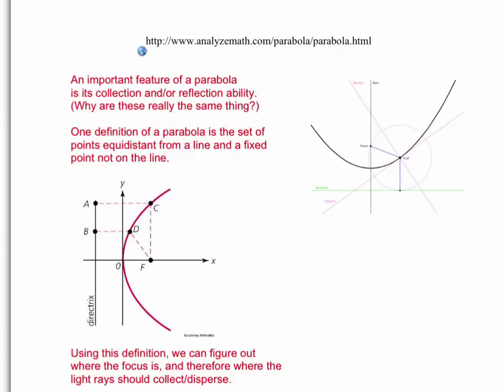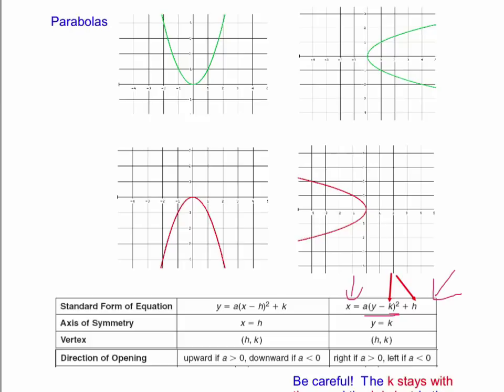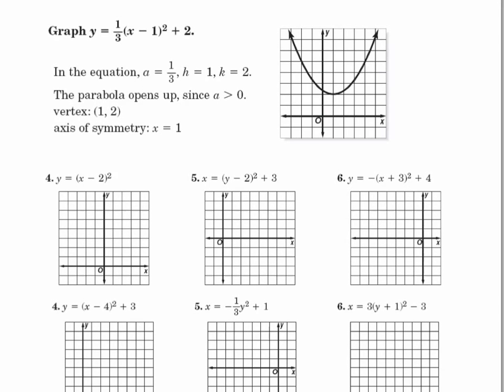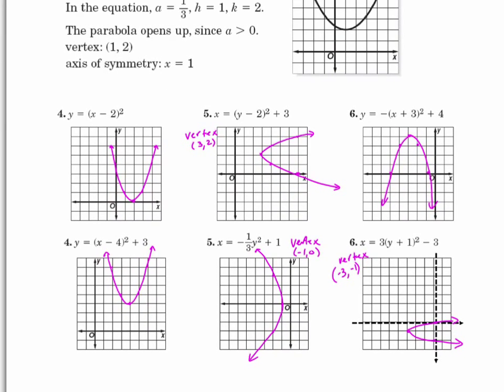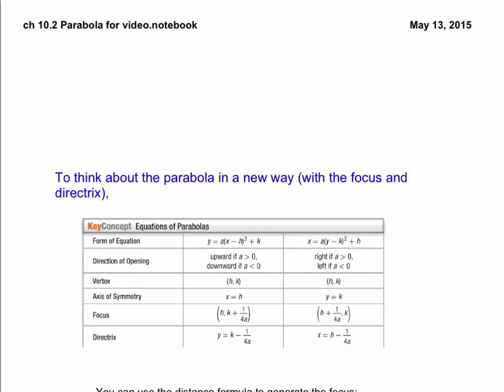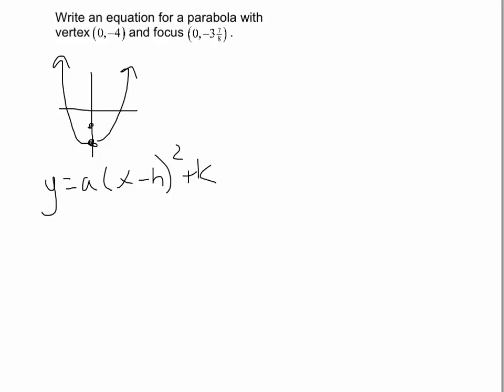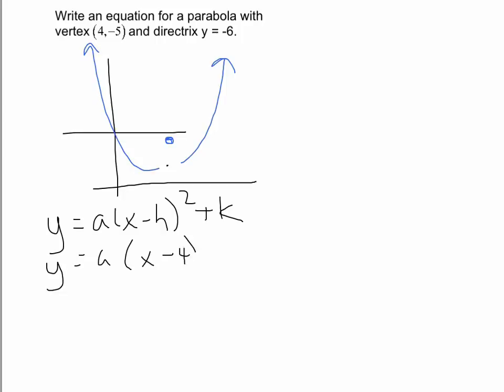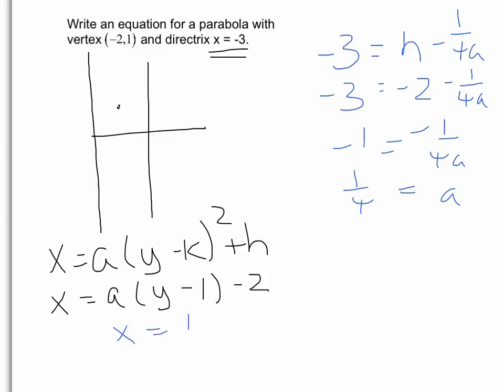Ch 10 2 parabola